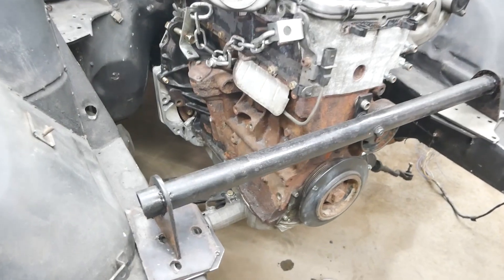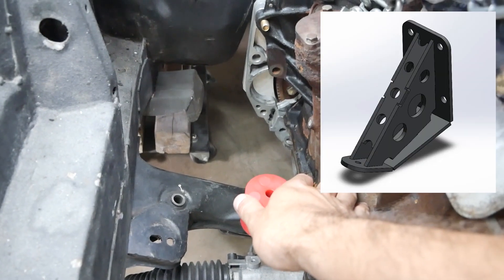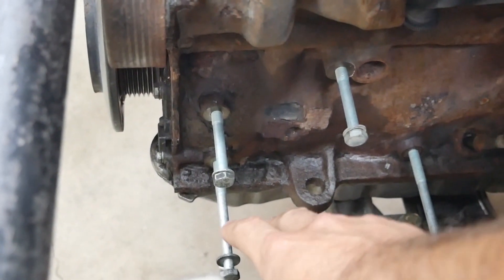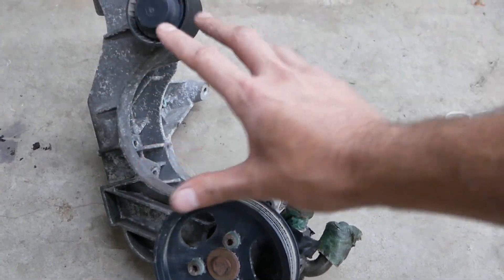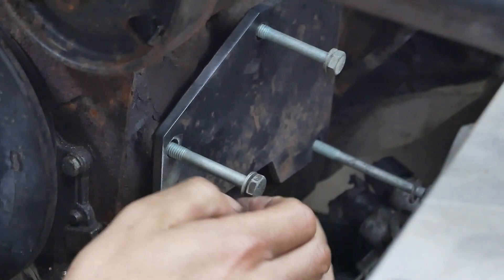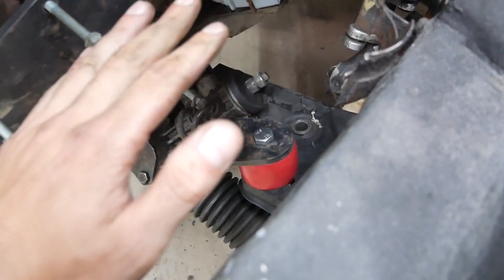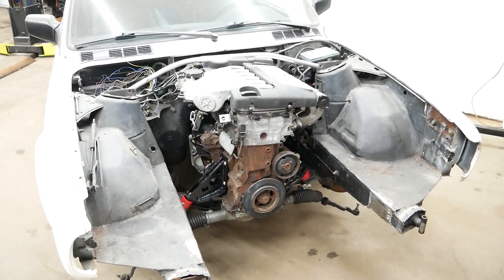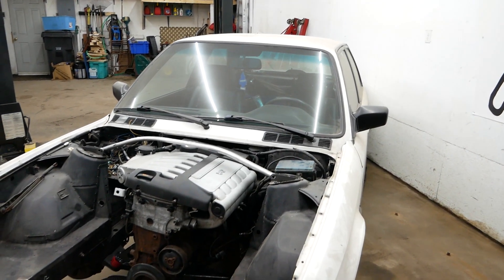CUSTOM ENGINE MOUNT FABRICATION - E30 VR6 PROJECT PART 6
In this video, I design and fabricate custom engine mounts to fit the 3.2 VR6 in my E30 chassis.